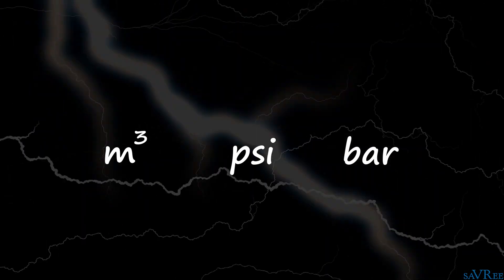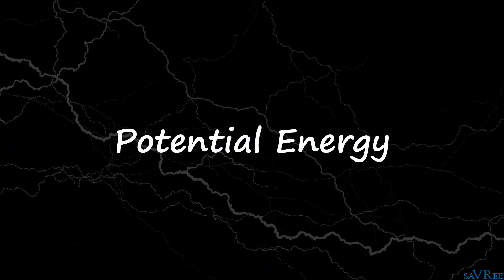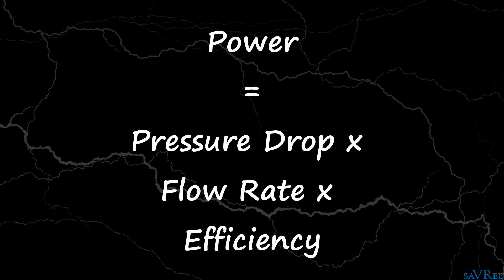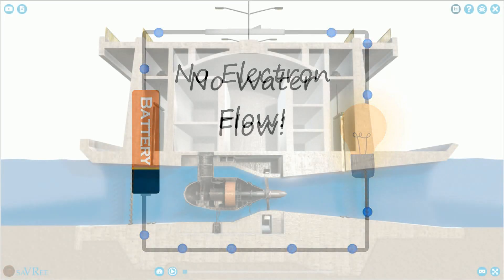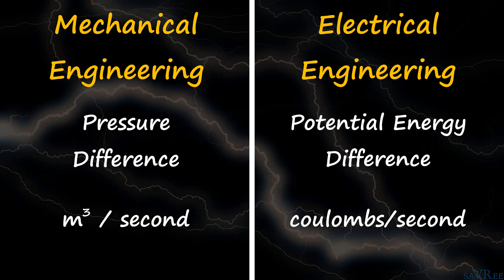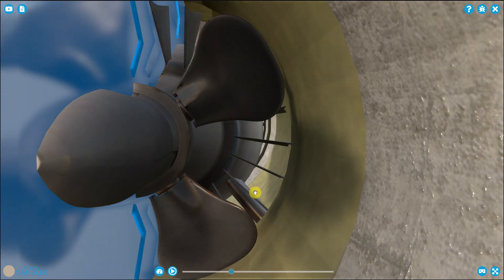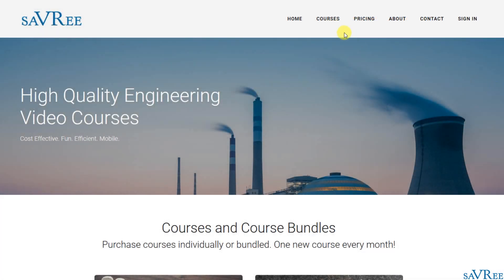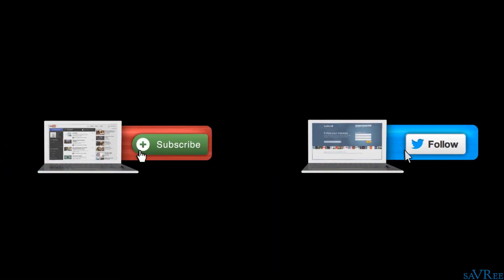Voltage, Current, and Resistance (Electricity Water Analogy)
Learn about electricity from a mechanical engineering perspective! Why is voltage like pressure? Why is current like flow rate? What is power factor? You will learn that and much more in this video!

▶️This video explains the terms of voltage, current, resistance, and power factor, using a water analogy (simple terms!). It's an ideal video for mechanical engineers who want to learn a bit about electrical engineering, but without needing to learn all the jargon!